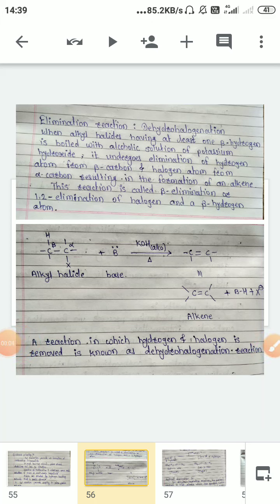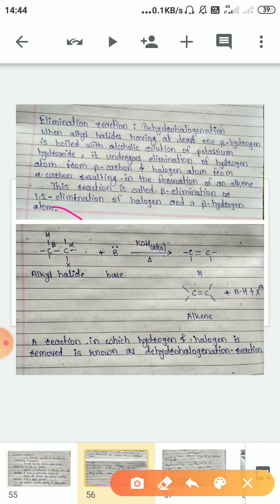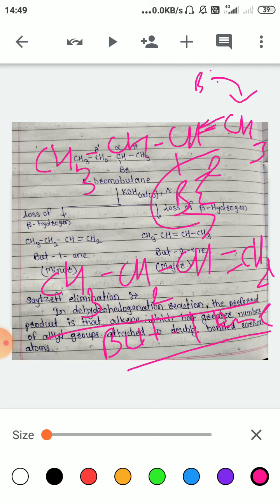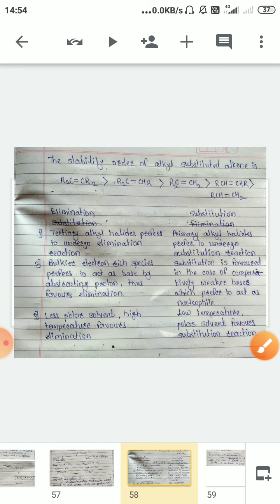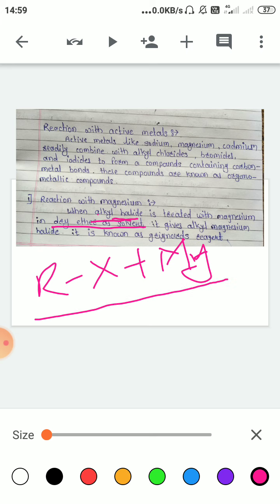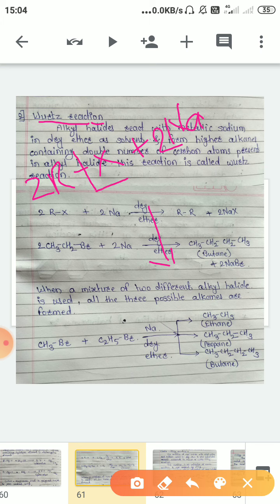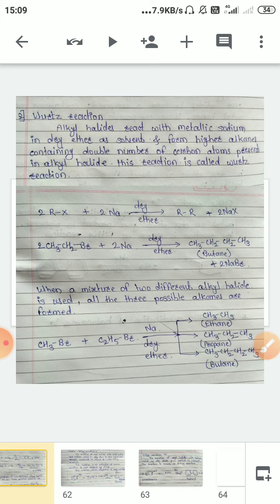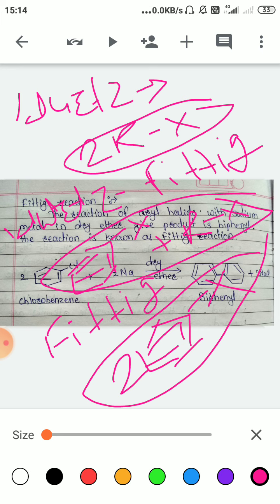Wurtz reaction, wurtz fittig reaction, fittig reaction